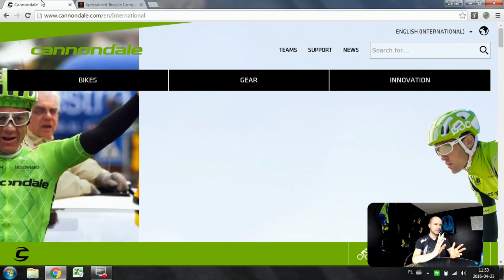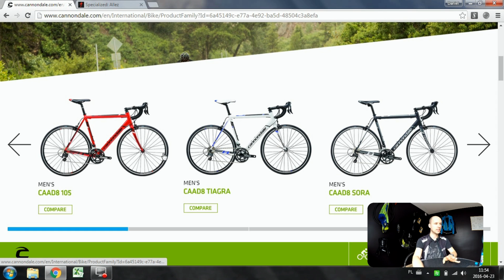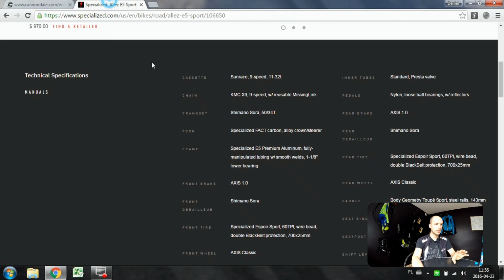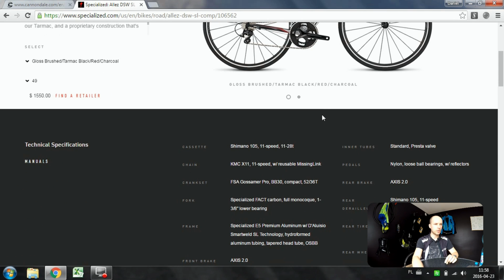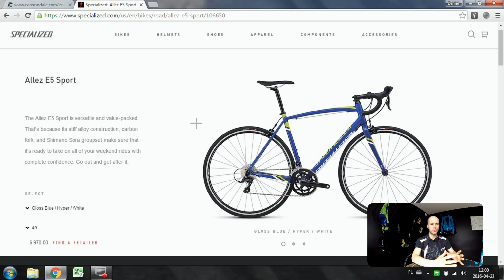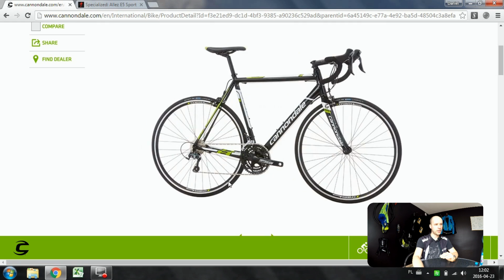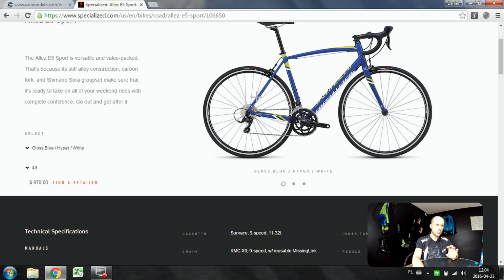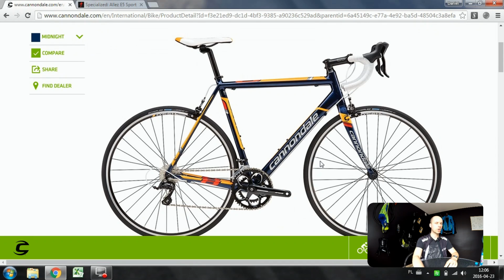Cannondale CAAD8 vs Specialized Allez - Alloy Road Bikes + ERROR on C-dale Website